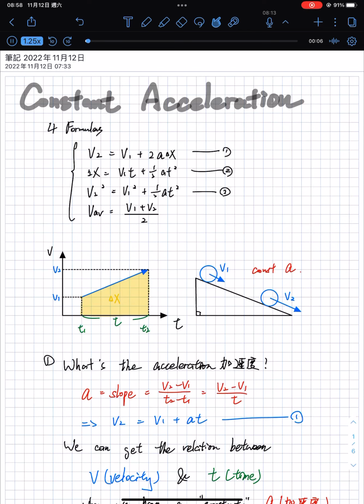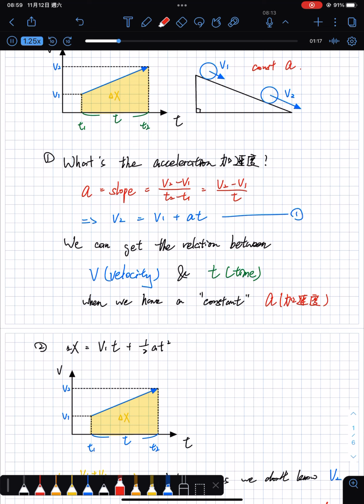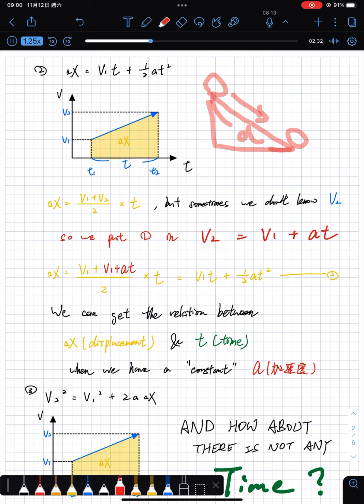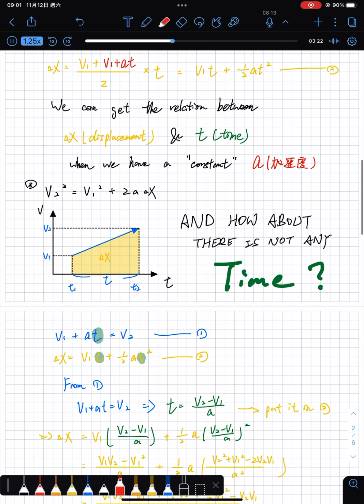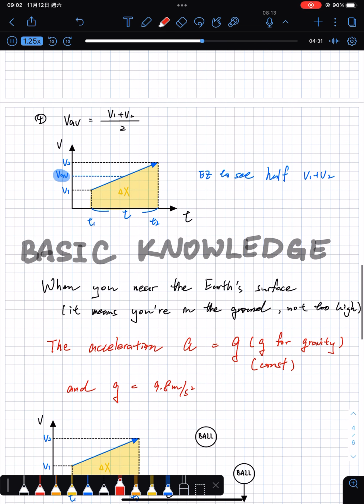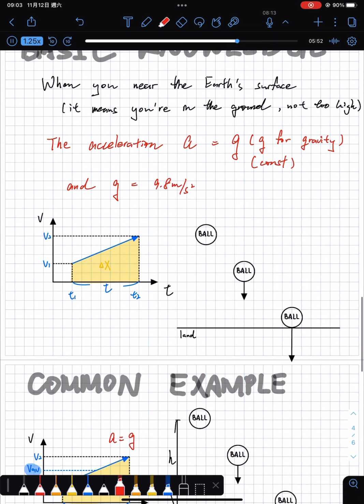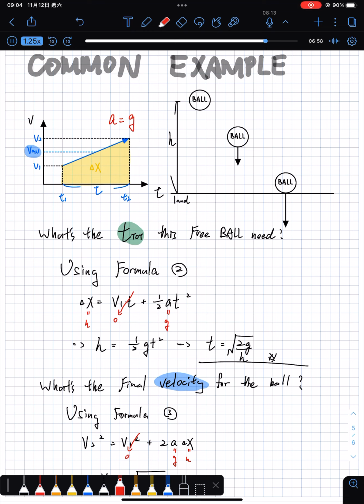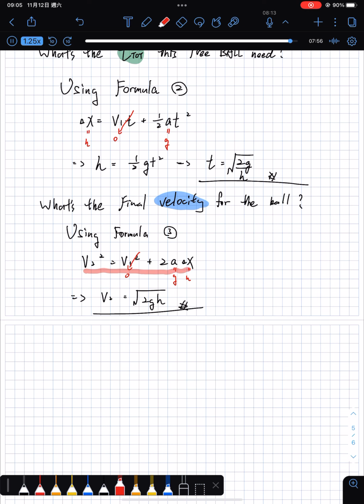等加速度運動